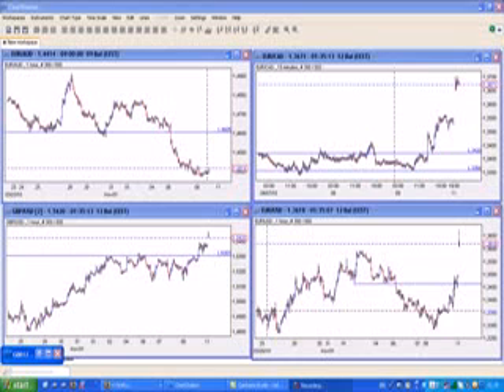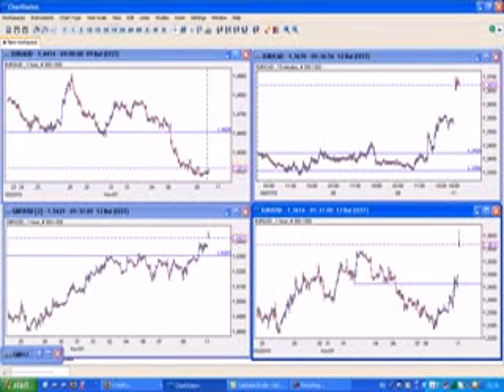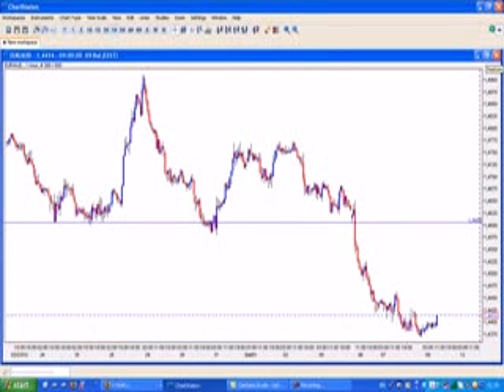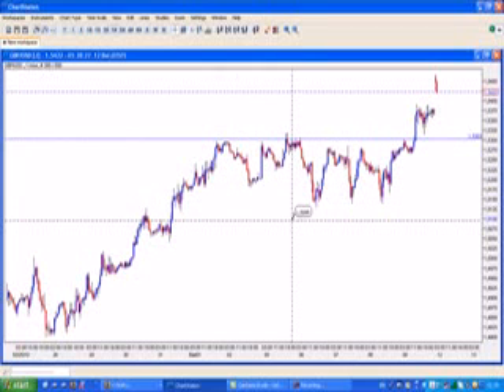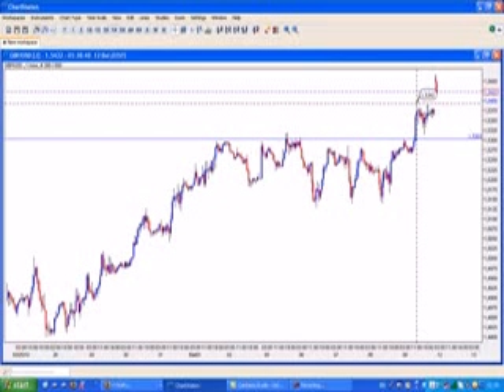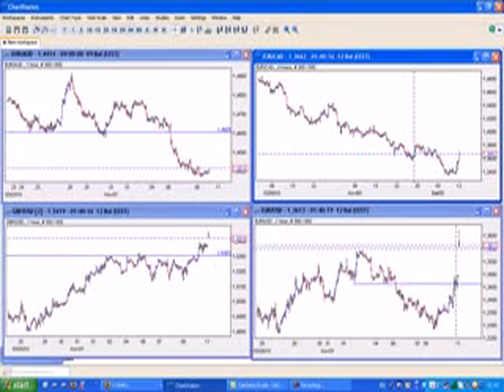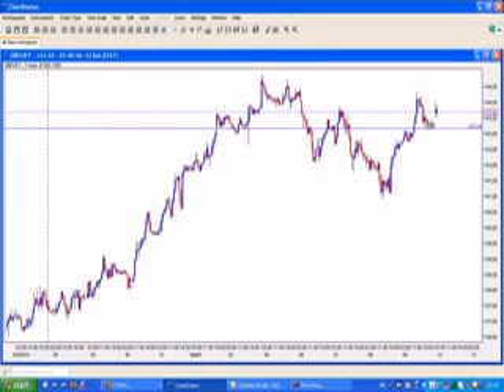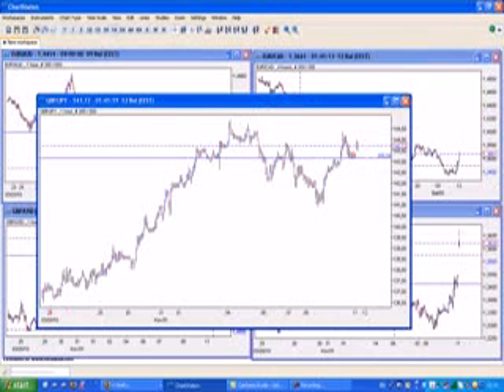forex signal for the 2 12th of April, 2010: forex market co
Frex TV - US stocks were mixed, crde oil rose to a 2-mnth high, and gold fell slightly.